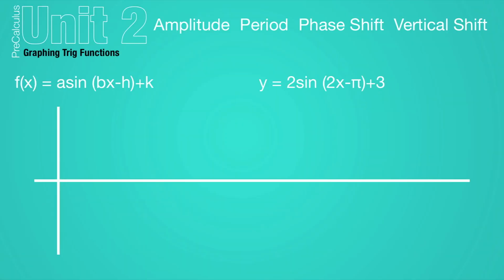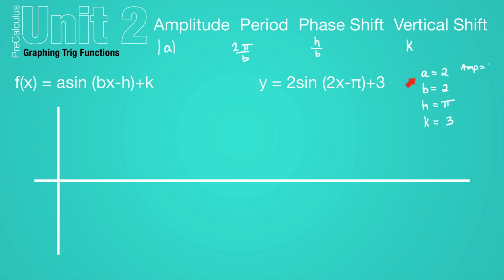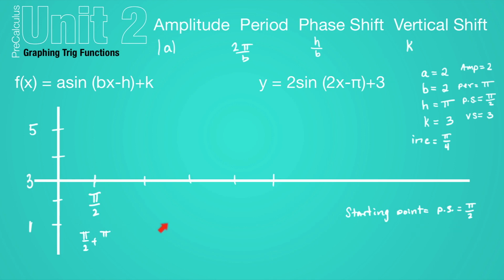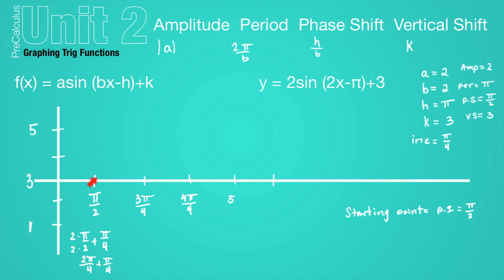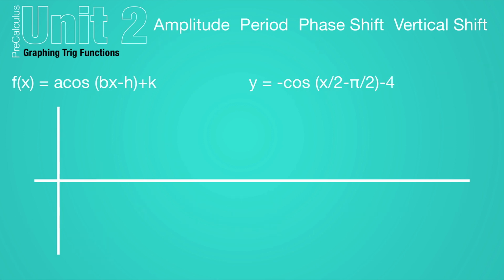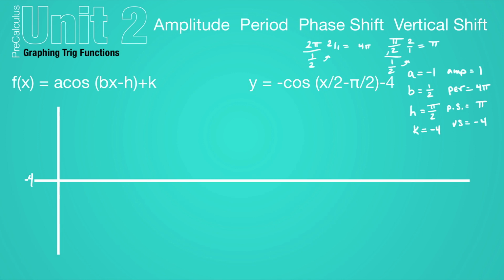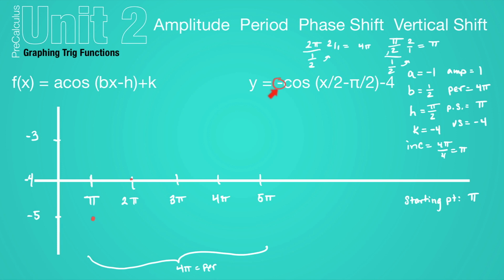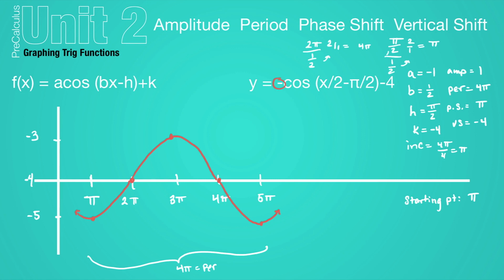PC: Graphing Sine and Cosine-Advanced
How to graph sine and cosine with changes to amplitude, period, phase shift, and vertical shift.

00:00 Intro
00:10 y = 2 sin(2x-𝜋) + 3
05:02 y = -cos(x/2 - 𝜋/2) - 4